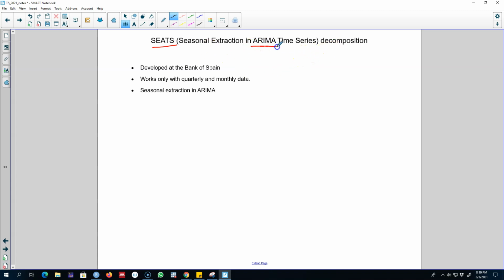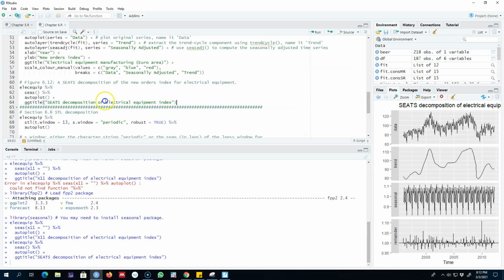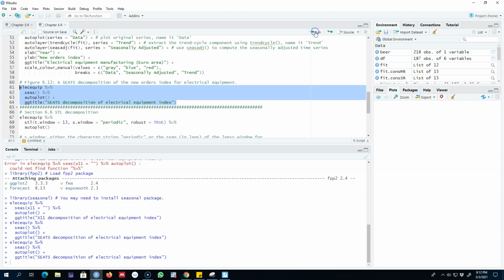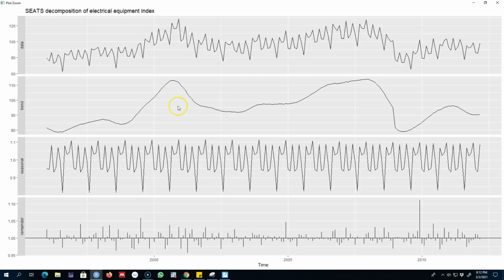6.13: SEATS decomposition of a time series (with example in